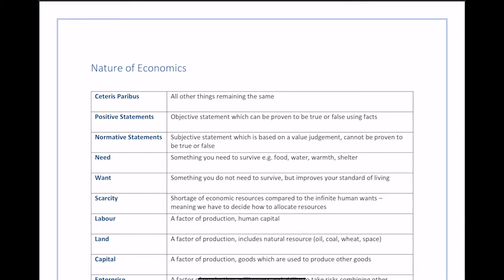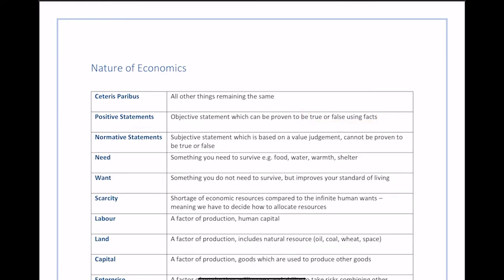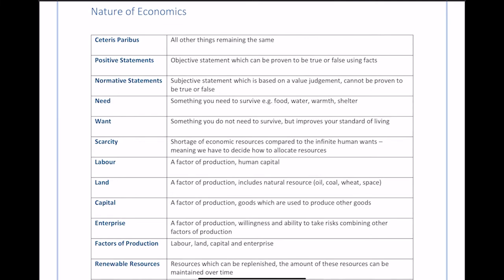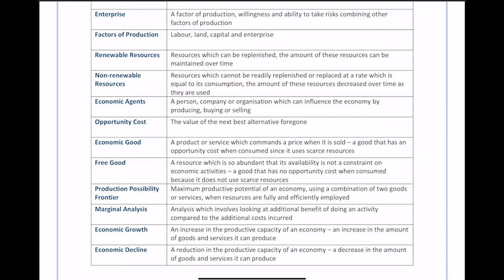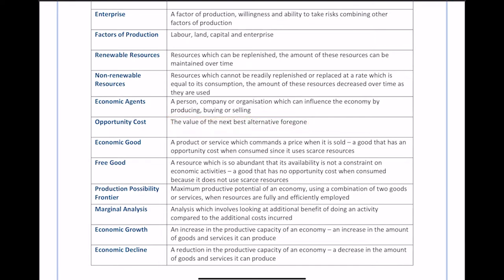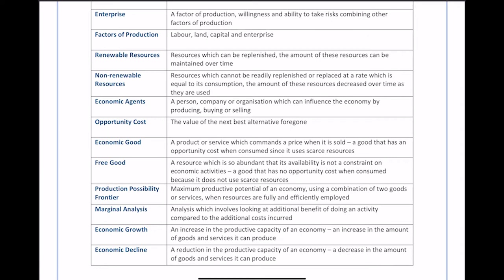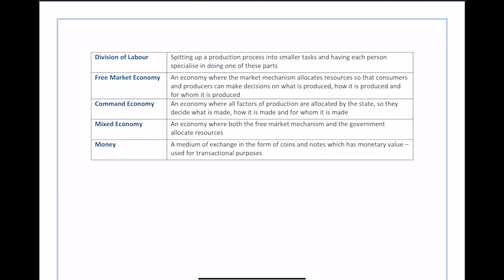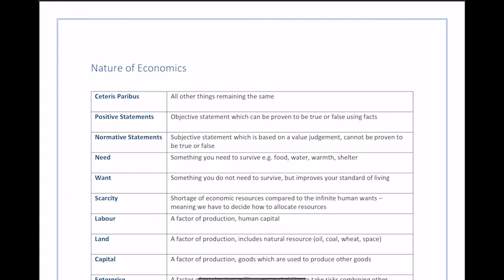Chapter 1 - Nature of Economics Definitions Explained! (Economics A Level Self Study - Year 1)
This video will cover definitions for AS Level Economics Chapter 1 - Nature of Economics.

You can use this video and the series to self-teach yourself for your A Levels and get the grade you want.

If you have any questions feel free to mention them in the comments and I will get back to you.

Feel free to drop me a message at the above links ^^